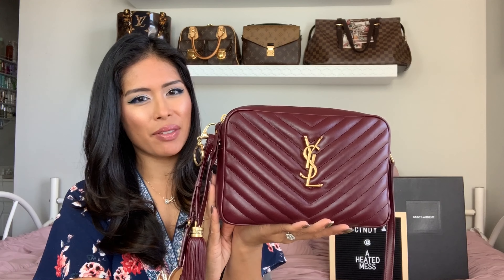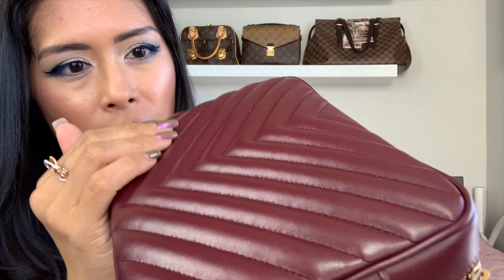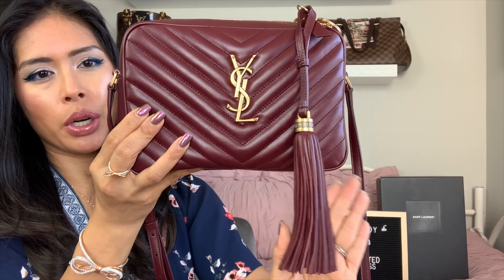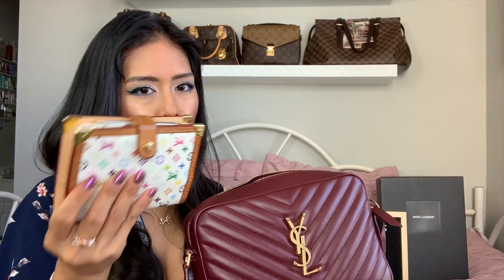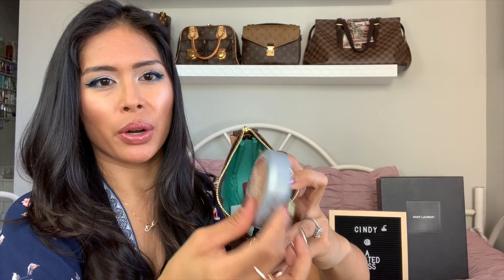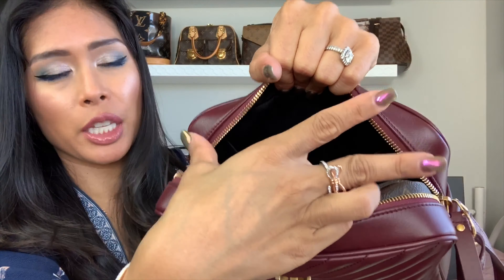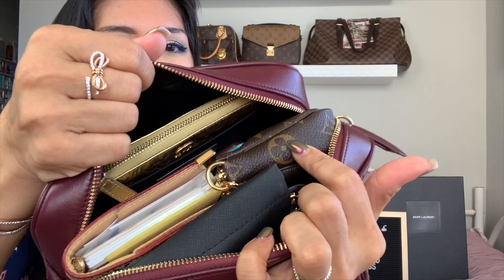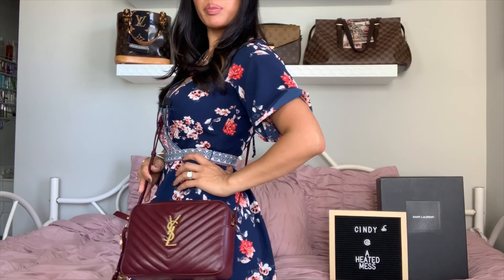YSL Lou Camera Bag Review - What's In My Bag / A Heated Mess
I hope you enjoy my updated review of the Yves Saint Laurent Lou Camera Crossbody Bag, showcasing what fits inside, what I typically carry with me, and the (nonexistent) wear and tear after 5 months.

Lobster clasps with key ring

My Favorites:
Lobster Clasp *without chain*
Crossbody Chain strap
Crossbody Smaller chain strap
Key ring lobster clasp extenders small
PM Agenda pouch
PM Agenda pen
4 Leaf Clover Bag Charm
Pom Bag Charm
Damier Bear Charm
Tassel charm
Neverfull Bag organizer
Sheet Mask set
Stroller Hooks
Baby Bottle / Sippy Cup Strap holder